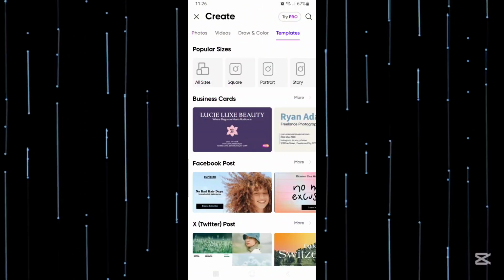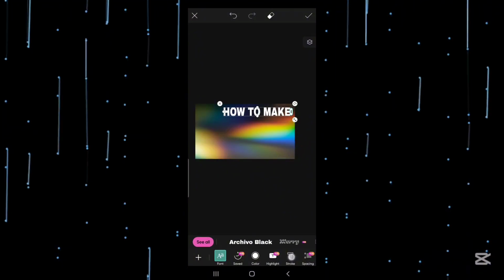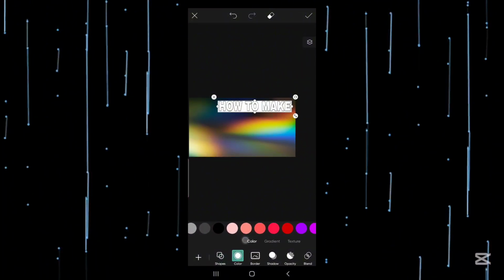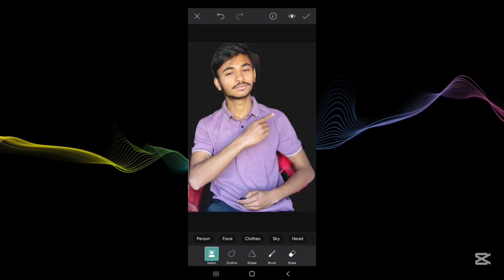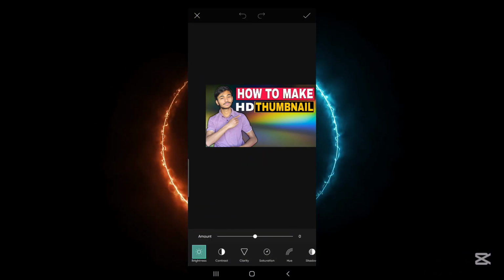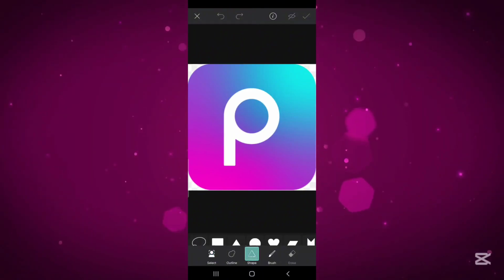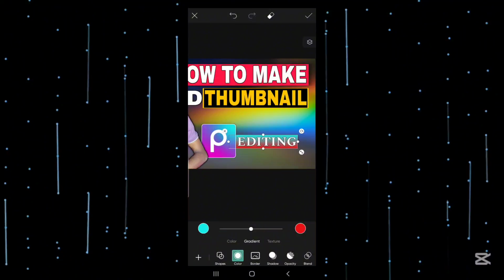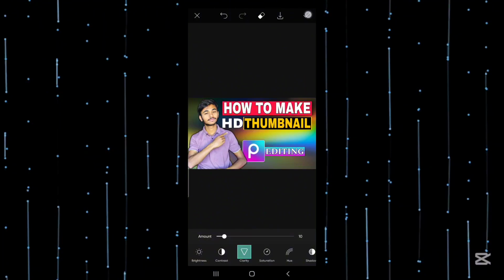How to Make HD YouTube Thumbnail in mobile | Picsart Tutorial.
Thumbnail editing app
Best Thumbnail editor
How to create attractive thumbnail for your youtube videos
How to make Thumbnail in phone
How to make easy Thumbnail for youtube
How to make Thumbnail in mobile
Thumbnail app for youtube
Thumbnail editing app
Picsart Thumbnail editing
Youtube Thumbnail editing
Best Thumbnail editing app
How to make Thumbnail in picsart
Thumbnail app
How to out your Thumbnail on your video
Best Thumbnail maker for youtube
Best Thumbnail making app
Professional Thumbnail editing
How to create Best Thumbnail
How to make a Thumbnail
How to make youtube video Thumbnail image
How to make catchy Thumbnail for youtube
How to make Best Thumbnail for youtube videos
How to Thumbnail youtube videos
Youtube  channel thumbnail
Youtube Thumbnail Best app
thumbnail picsart
thumbnail design
Youtube beginners guide
best thumbnail
best thumbnail making
best thumbnail app
how to make thumbnail on youtube
picsart editing app
thumbnail editing picsart